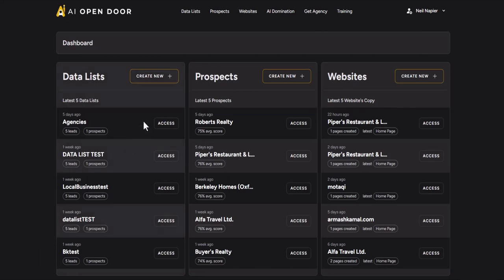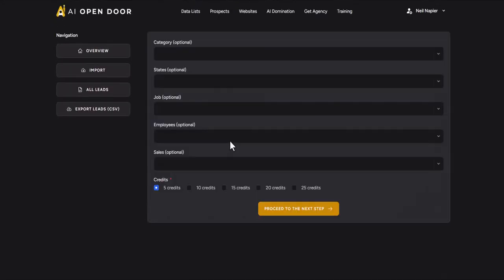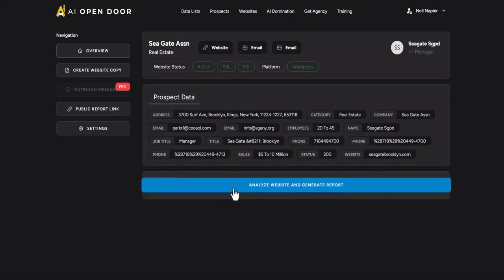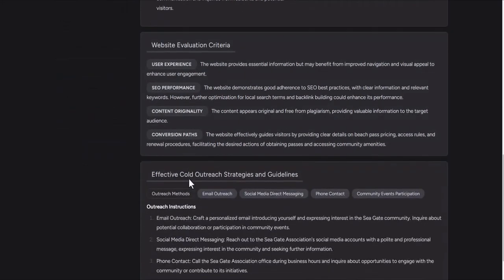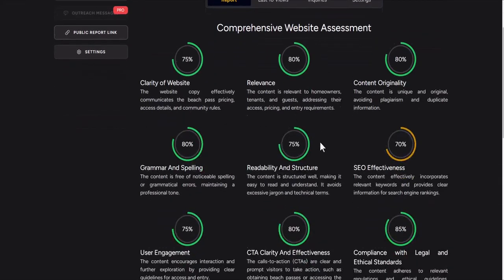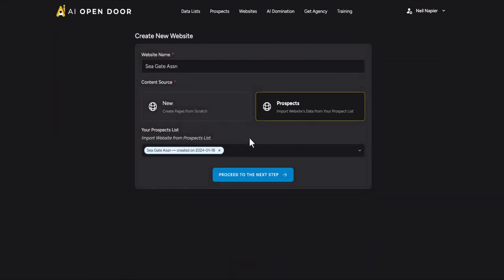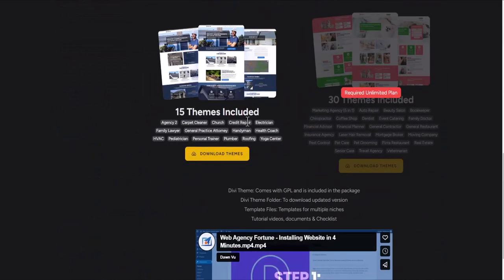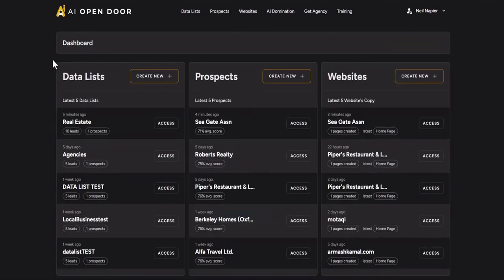AI Open Door Demo: Instantly Connect with an A Lot of High-Potential Leads by Typing in a Keyword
AI Open Door Review: Instantly Connect with an Array of High-Potential Leads by Typing in a Keyword, while AI Crafts Custom Website Audit Reports and Fresh Website Copy for Each Prospect, Expanding Your Paid Clientele!

businesses face the constant challenge of attracting and retaining customers. Lead generation, the lifeblood of any successful business, can be a time-consuming and often frustrating process. Traditional methods such as cold calling and email marketing often yield low response rates, leaving businesses struggling to fill their sales pipelines.

AI Open Door, an innovative AI-powered prospecting tool, aims to revolutionize the way businesses approach lead generation. By leveraging the power of artificial intelligence, AI Open Door promises to streamline the process of finding and connecting with potential customers, making it easier for businesses to expand their reach and grow their client base.

In this comprehensive review, we will delve into the features, benefits, and limitations of AI Open Door. We will assess its effectiveness in generating high-quality leads, its ease of use, and its overall value for money. By the end of this review, you will have a clear understanding of whether AI Open Door is the right solution for your business.

AI Open Door offers a range of features designed to help businesses streamline their lead generation process. These features include:

Unlimited Lead Generation: AI Open Door provides access to a vast database of over 4 million B2B leads, allowing businesses to generate an unlimited number of leads without any restrictions.

AI-Powered Prospecting: The platform's AI algorithms analyze vast amounts of data to identify potential customers who are most likely to be interested in a business's products or services. This targeted approach ensures that businesses are reaching out to the right people, increasing the chances of successful conversions.

Custom Website Audit Reports: AI Open Door generates comprehensive website audit reports for each prospect, highlighting areas for improvement and providing valuable insights into the prospect's business. These reports serve as a valuable tool for initiating conversations with potential clients and demonstrating the value of your services.

Fresh Website Copy: The platform's AI-powered copywriter can generate unique and compelling website copy for each prospect, helping businesses create a professional and engaging online presence. This feature is particularly useful for businesses that lack the time or resources to create their own website content.

Advanced Prospect Management: AI Open Door's intuitive prospect management system allows businesses to track the progress of each lead, from initial contact to closed deal. This centralized system ensures that no leads fall through the cracks and that businesses can stay organized and focused on the most promising opportunities.

AI Open Door is designed to be user-friendly, even for those with limited technical experience. The platform's intuitive interface makes it easy to navigate and find the information you need quickly and efficiently. The lead generation process is straightforward: simply enter a keyword, and the platform will generate a list of potential leads. You can then select the leads you want to target and generate custom website audit reports and website copy with just a few clicks.

Effectiveness
AI Open Door has proven to be highly effective in generating high-quality leads for businesses. The platform's AI algorithms are constantly learning and improving, ensuring that businesses are reaching out to the most relevant prospects. The custom website audit reports and website copy generated by the platform provide valuable insights and demonstrate the value of your services, increasing the chances of converting leads into paying customers.

AI Open Door offers exceptional value for money. The platform's one-time fee provides access to a wealth of features and benefits, including unlimited lead generation, AI-powered prospecting, custom website audit reports, fresh website copy, and advanced prospect management. Compared to the cost of traditional lead generation methods, AI Open Door is a cost-effective solution that can save businesses time, money, and resources.